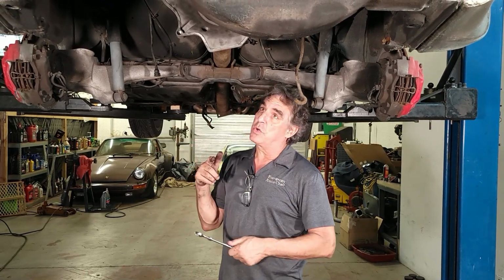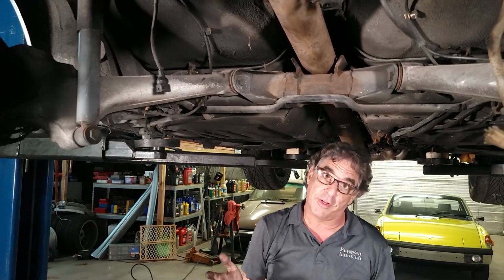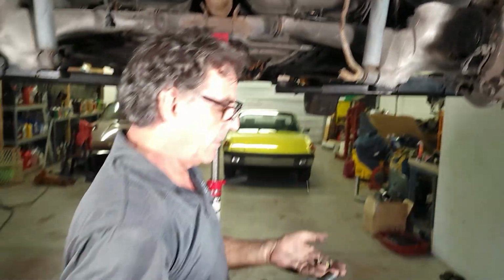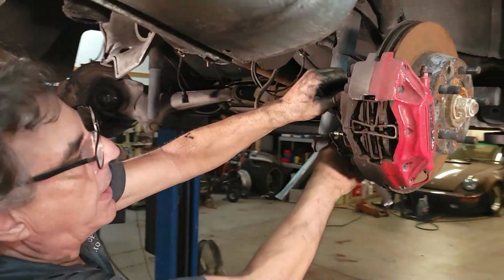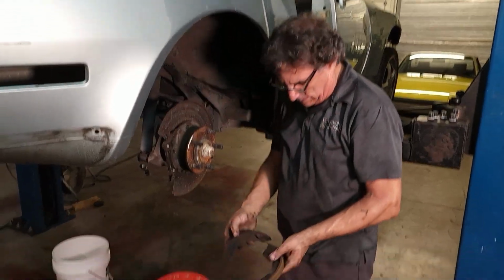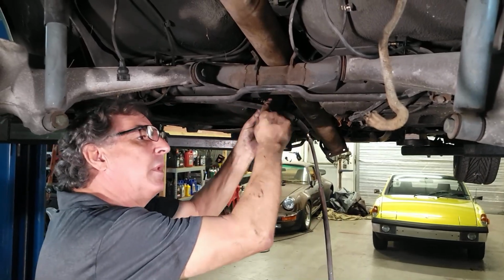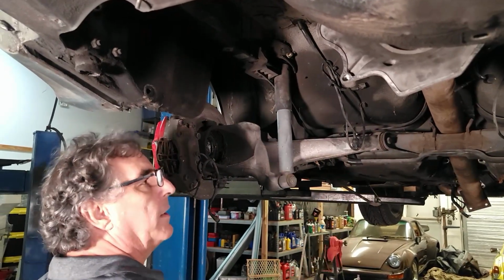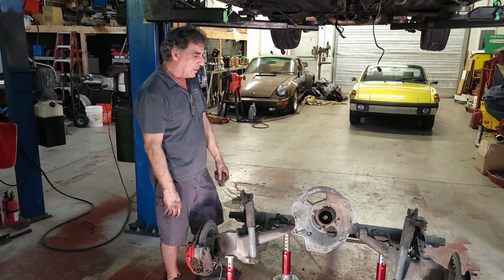Episode 9 Part 2 - 1986 Porsche 944 Turbo Restoration - Torque Tube, Parking Brake, Rear Suspension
In this episode we finally remove the torque tube from the 944, and oh boy is it a lot harder than we originally planned.